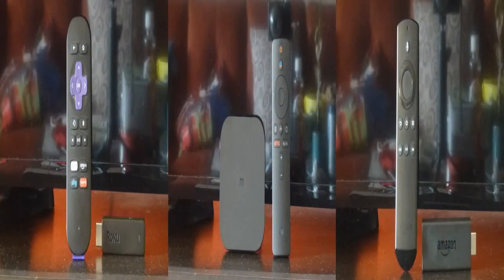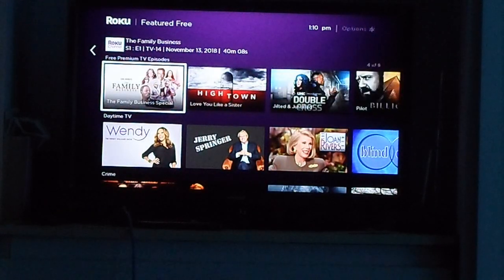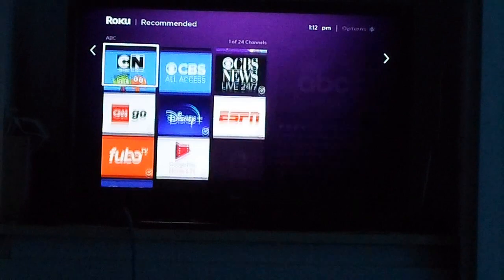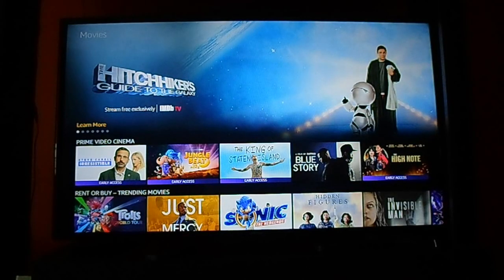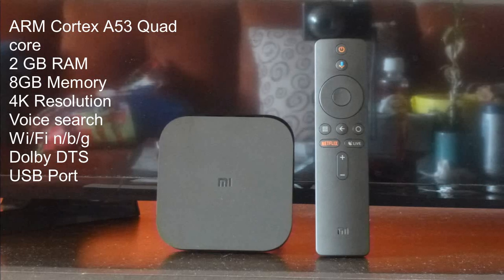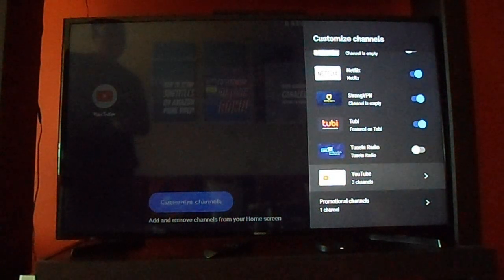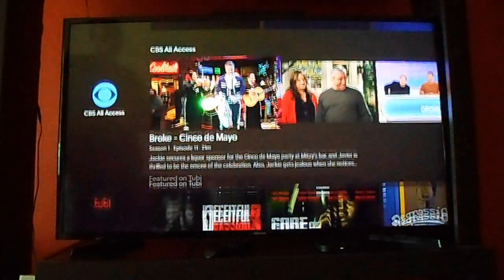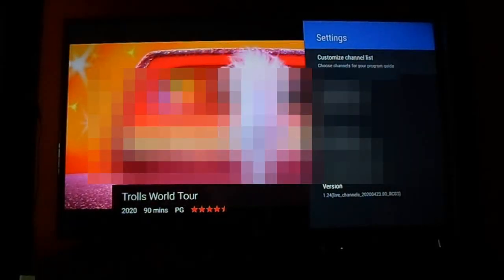Which is the best streaming box to own during the quarantine? Roku vs Amazon vs Xiaomi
On this video we make a quick review of the three most popular streaming devices available out there! It is the Roku Streaming Stick vs Amazon Firestick vs Xiaomi Mi Box S. Eventhough, the models shown on the video are from a year or so ago and might not show the latest features, the OS and hardware is pretty much the same, plus we will focus more on the user experience rather than the extras on each device.  They are all within the same price range and boast very similar features.

Roku Streaming Stick review 00:22-05:03
Amazon Firestick review 05:04-09:24
Xiaomi Mi Box S review 09:25-17:05